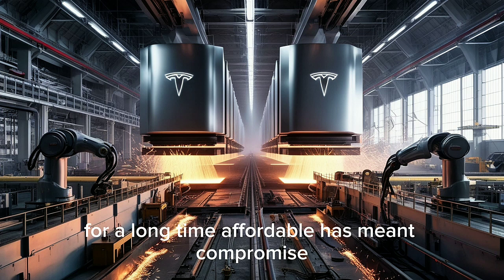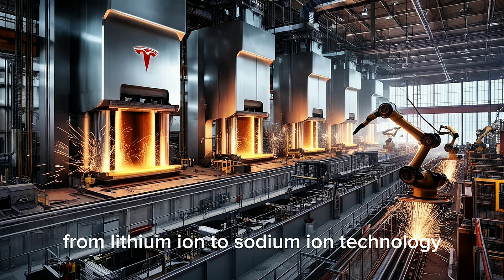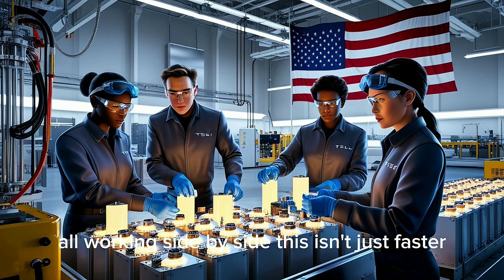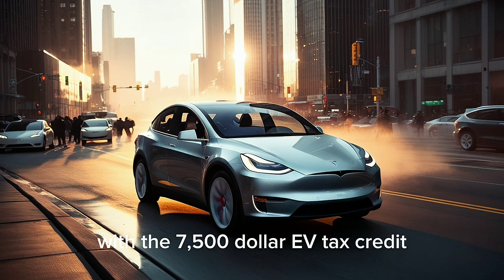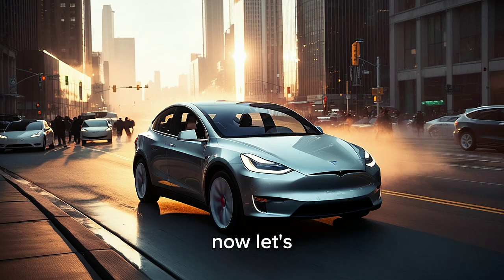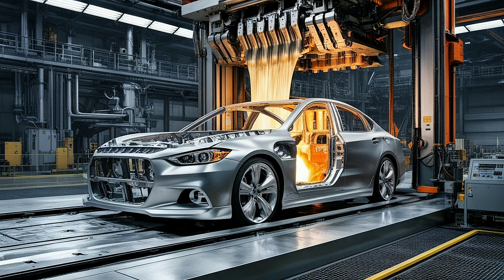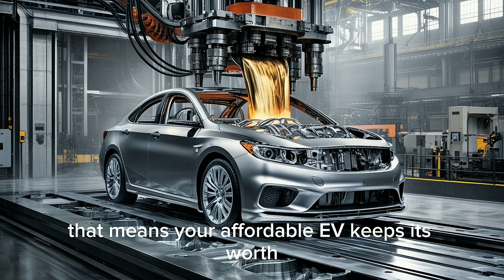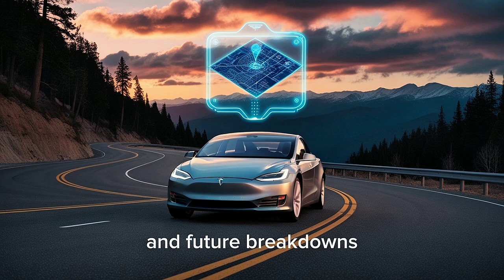“Tesla Model 2: $17,500 EV That Changes Everything | Elon Musk’s Game-Changer”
The Tesla Model 2 isn’t just another affordable electric car—it’s a full-scale revolution in automotive manufacturing. Built almost entirely in the U.S., this $17,500 EV breaks every rule of the industry. From sodium-ion batteries that cost 70% less to 50,000-ton Giga Press machines that create the car’s frame in just a few parts, Elon Musk is redefining what an affordable car can be.

Discover how Tesla is cutting global supply chains, producing its own chips, and delivering smart features once only seen in luxury EVs—all while keeping costs low. With over-the-air software updates, advanced self-driving (FSD) Version 14, Grock AI assistant, and nearly 99% American-made components, the Model 2 proves affordable doesn’t mean compromise.

Stay ahead of the EV revolution and see how Tesla’s innovations are shaping the future of transportation.